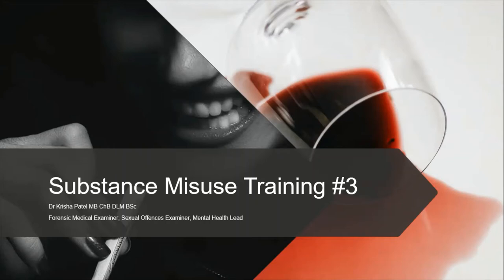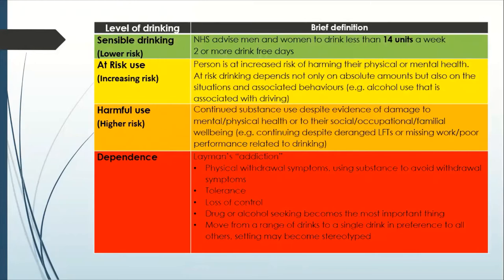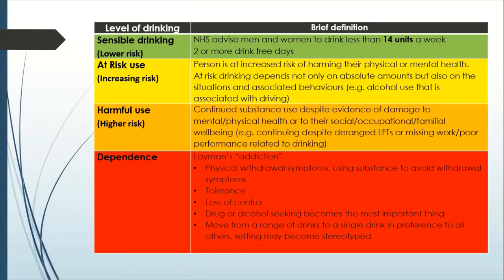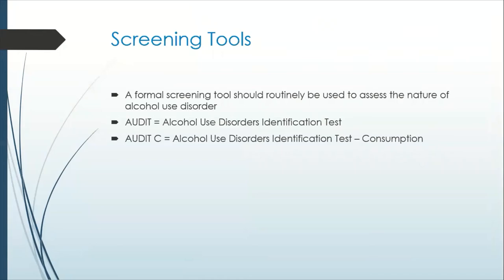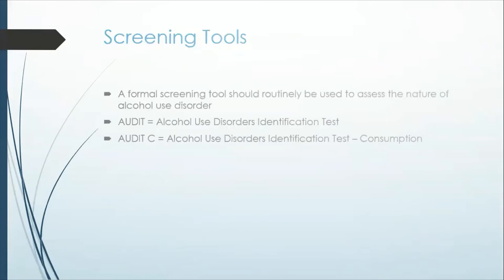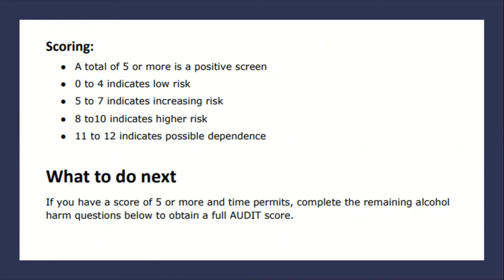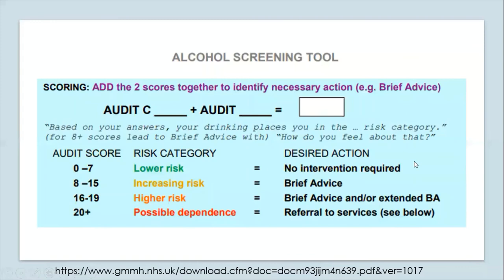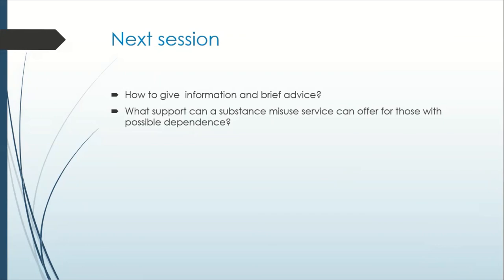Substance Misuse #3 lecture (defining at risk/harmful alcohol use/dependence, AUDIT screening tool)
3rd video in the substance misuse series for healthcare practitioners (doctors, nurses, paramedics, students). Free CPD.